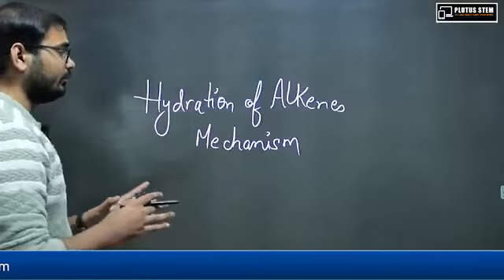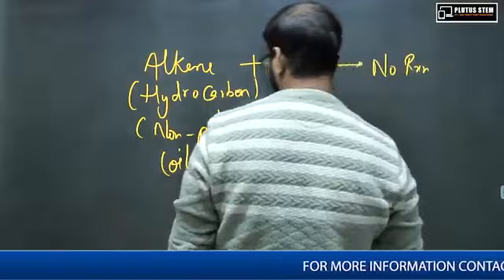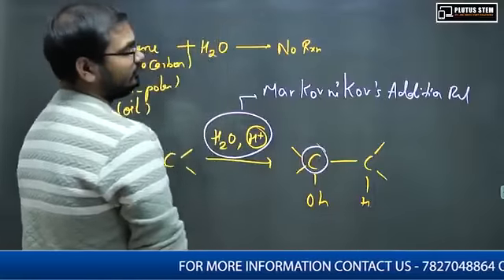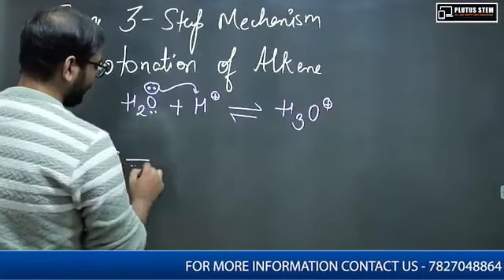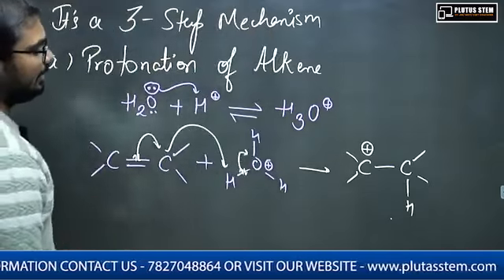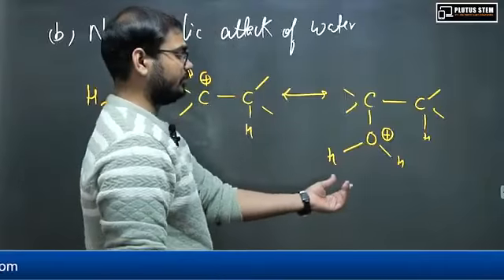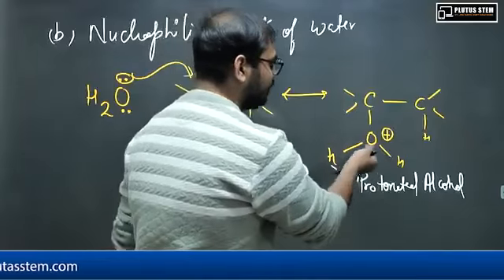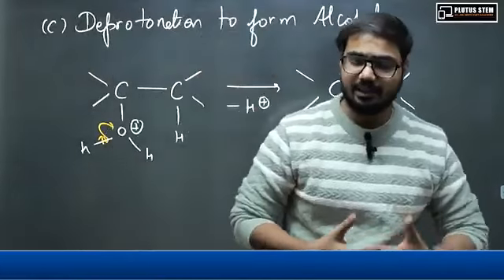Hydration of Alkenes Mechanism | Step-by-Step Explanation | Md Izazul Sir | Plutus STEM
Welcome to this detailed and concept-focused lecture on Hydration of Alkenes Mechanism, presented by Md Izazul Sir from Plutus STEM. This video is designed to help students understand one of the most important reactions in organic chemistry in a simple, step-by-step manner. Whether you are preparing for board exams, competitive exams like NEET, JEE, or just strengthening your chemistry fundamentals, this session will give you complete clarity.

In this lecture, we explore how alkenes undergo hydration reactions to form alcohols. You will learn the mechanism in depth, starting from the electrophilic addition process to the formation of carbocation intermediates. Special emphasis is given to the Markovnikov rule, which plays a crucial role in determining the major product of the reaction. Md Izazul Sir explains why hydrogen attaches to the carbon with more hydrogens already present, while the hydroxyl group (-OH) attaches to the more substituted carbon.

We also break down each step of the reaction mechanism, including protonation of the alkene, formation of the carbocation, and nucleophilic attack by water. The video highlights important concepts like carbocation stability, rearrangements (if applicable), and how these factors influence the final product. This ensures that students not only memorize but actually understand the reaction pathway.

Additionally, common mistakes students make in exams are discussed, along with tips and tricks to solve questions faster and more accurately. The explanation is supported with clear examples, making it easier to visualize and apply the concept in problem-solving.

This video is especially useful for:

Class 11 and 12 students studying organic chemistry
NEET and JEE aspirants
Students looking for conceptual clarity in reaction mechanisms
Anyone struggling with understanding electrophilic addition reactions

By the end of this lecture, you will be able to confidently explain the hydration mechanism of alkenes, predict products using Markovnikov’s rule, and solve related numerical and conceptual questions.

Make sure to watch till the end to gain complete mastery of the topic.